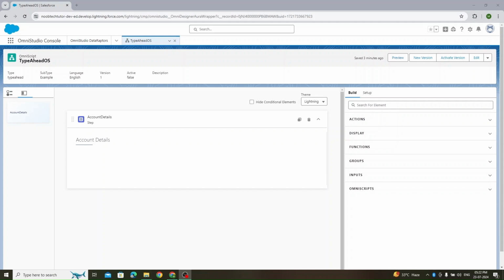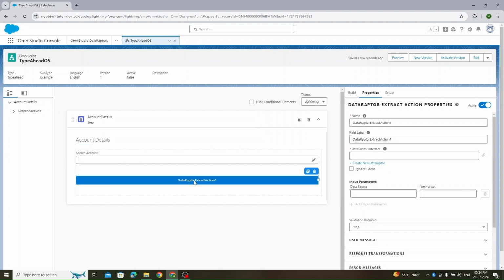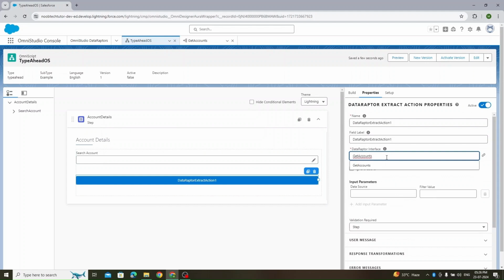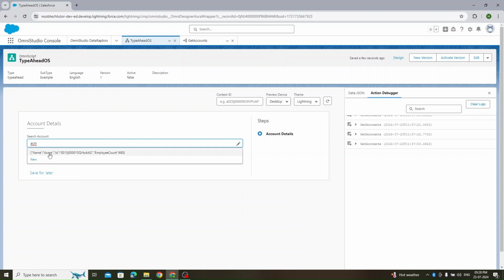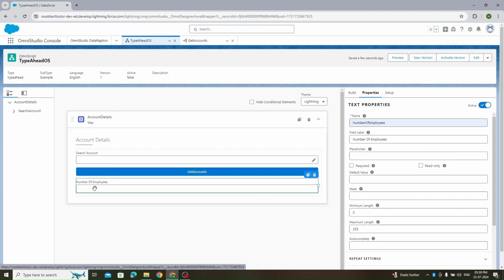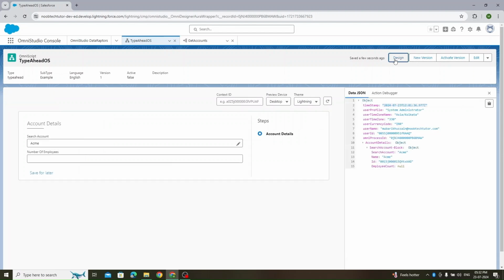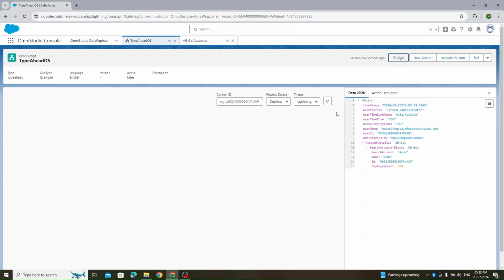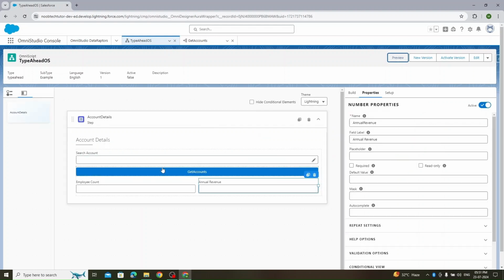15. OmniStudio : Type Ahead Block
Unlock the power of the Type Ahead Block in OmniStudio with this in-depth tutorial! Learn how to enhance user experience by providing real-time suggestions and predictive text in your OmniScripts.

🎯 What You'll Learn:
✅ Configuring the TypeAhead Block element
✅ Integrating data sources for real-time suggestions
✅ Enhancing user experience with predictive text

Join us to elevate your OmniScript skills and create more interactive and user-friendly Salesforce applications!